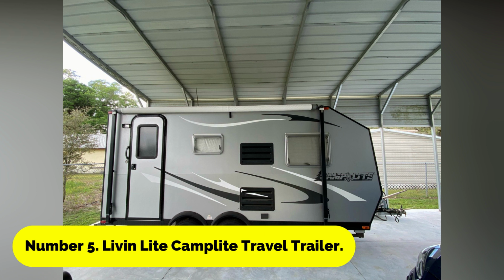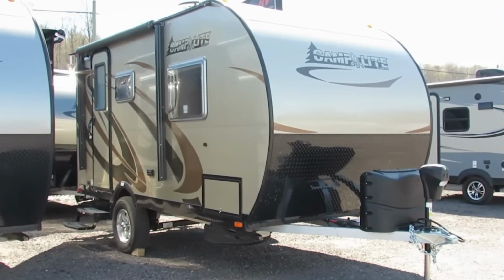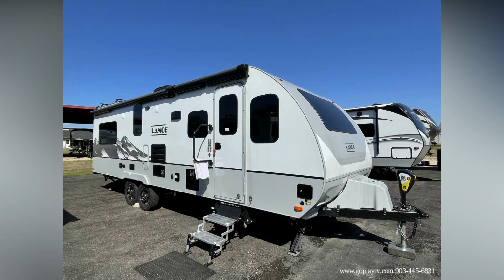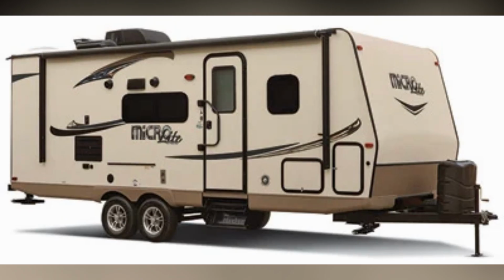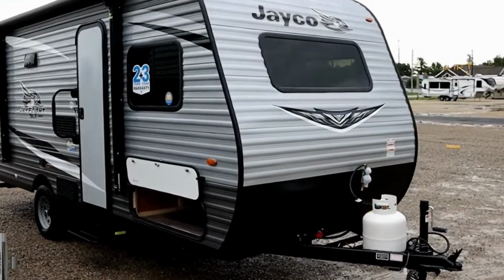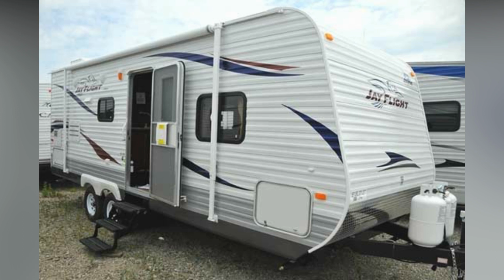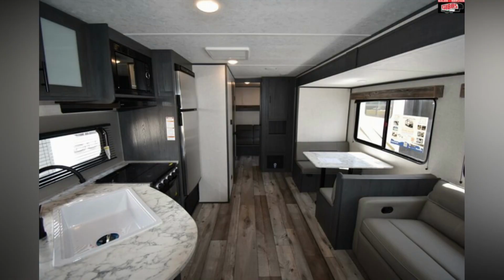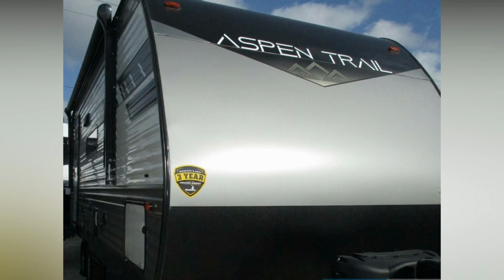Top travel trailers for the spring and summer 2023 | Technology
In this video we are going to talk about top travel trailers for the spring and summer 2023. We are going to explain the advantages and disadvantages about this inventions and their purpose to improve our everyday life.